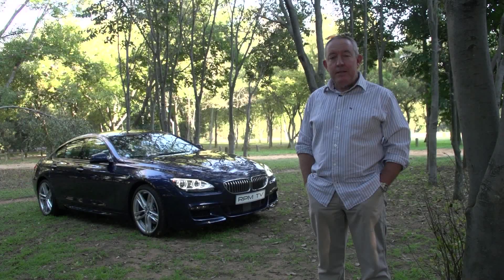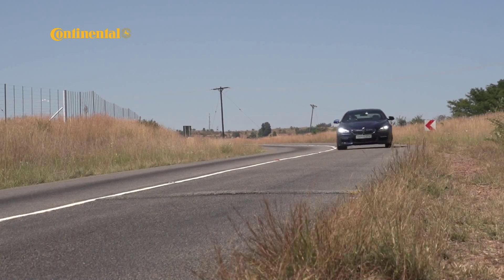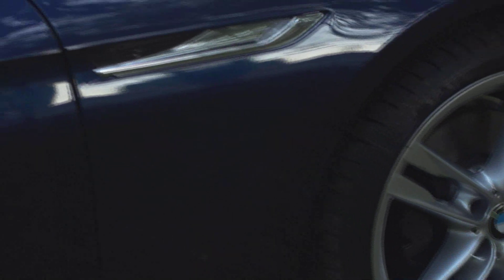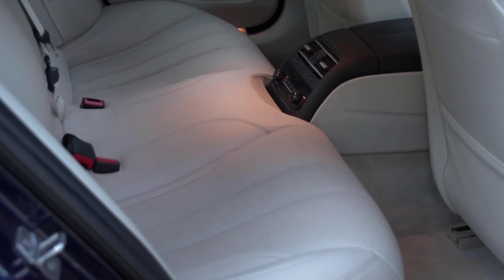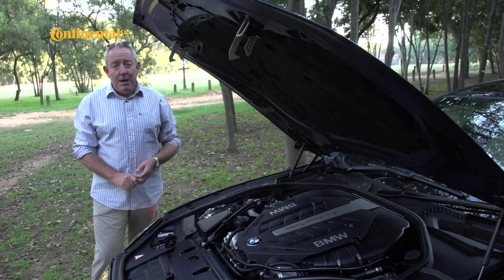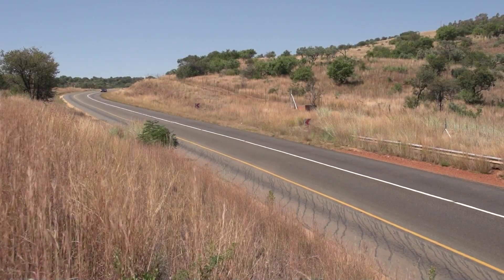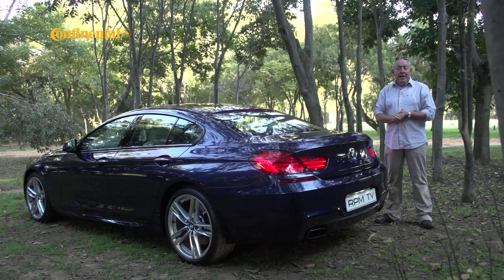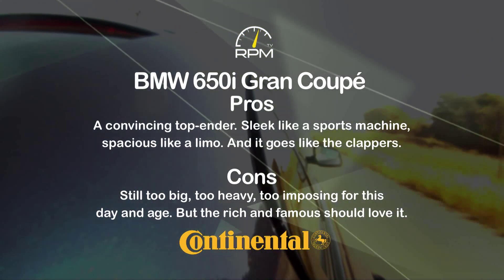RPM TV - Episode 242 - BMW 650i Gran Coupé